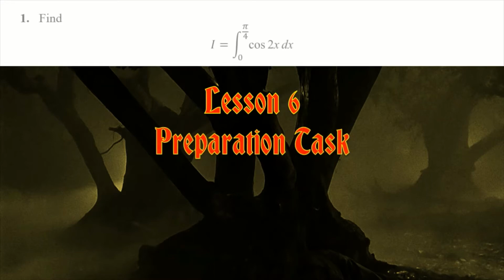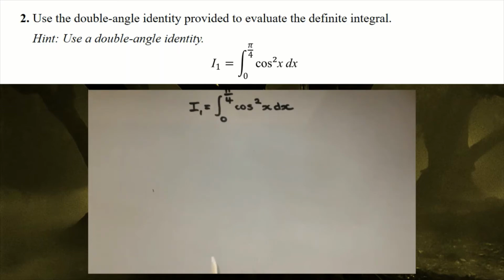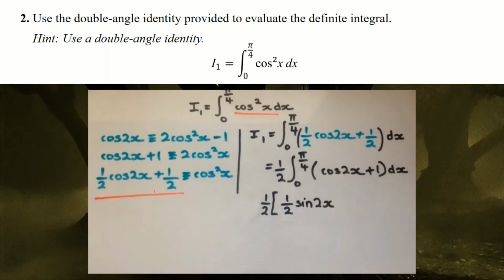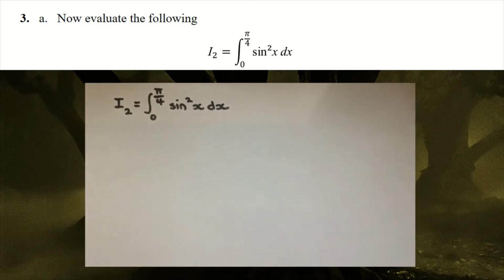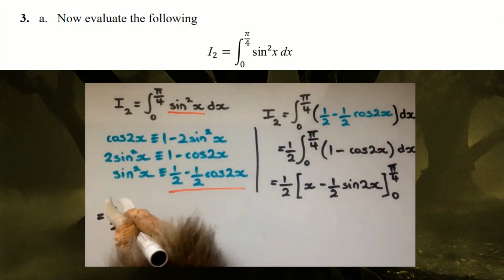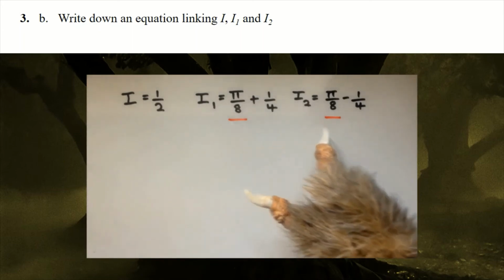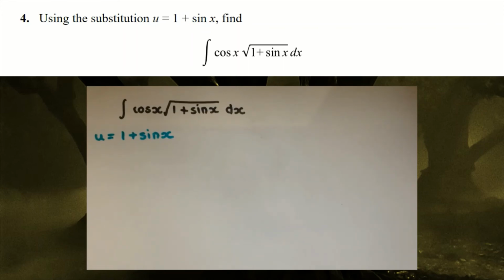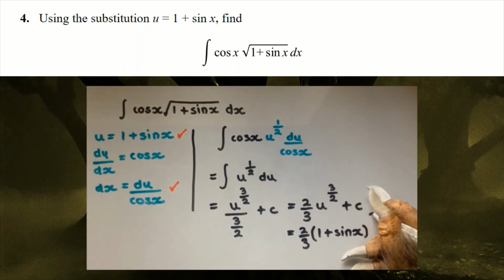Preparation Task for Lesson 6: 'Finding Areas Using Integration Techniques.'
This is a warm-up activity to be completed independently before watching the next full lesson. It consists of four revision questions linked to the next lesson on 'Finding Areas Using Integration Techniques.'